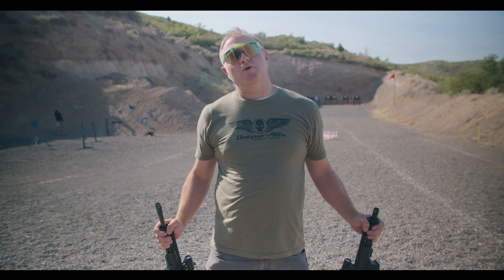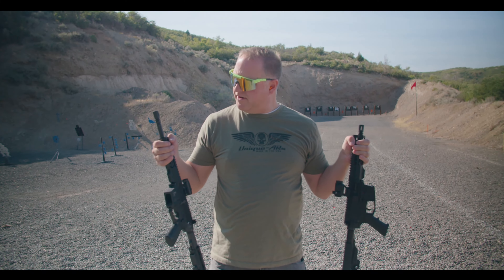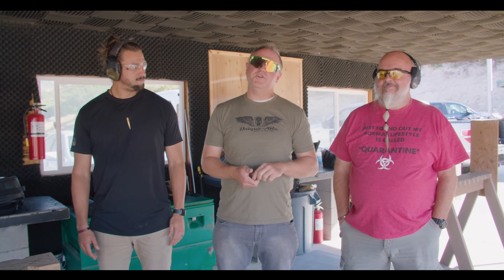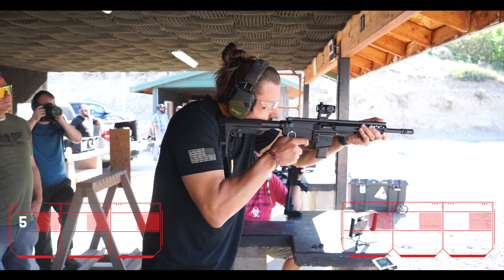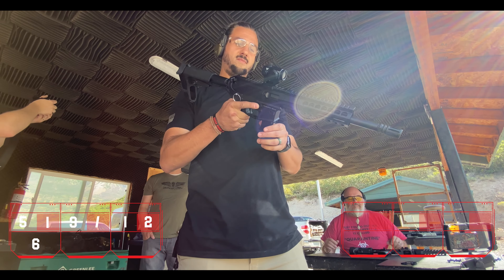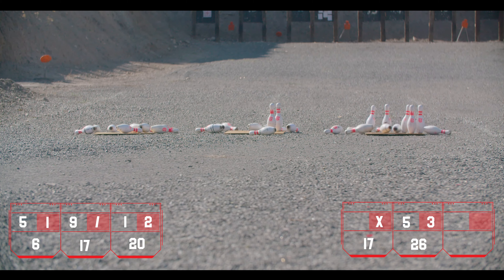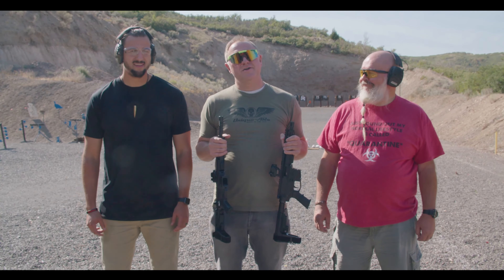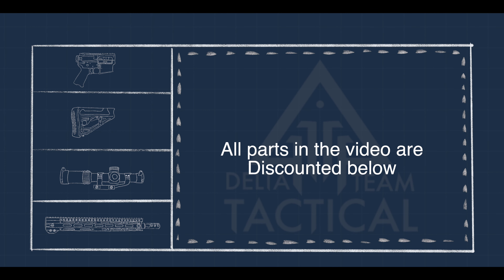Which PCC Is Best? .45 ACP or 9mm?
For Episode 3 we busted out the PCCs to tackle the age old question "9mm vs .45 ACP, which round is superior?"  We still can't make an official statement on which round is superior all around, but one certainly out-bowled the other!

Stay up to date by joining our email newsletter!

About Us:
We are Delta Team Tactical! We are an online firearms parts and tactical gear retailer based in Orem, Utah. We specialize in custom AR-15, Glock, and various other firearms-related items. We are dedicating this YouTube channel to the entertainment, education, and development of firearms ownership, enthusiasts, and builders!